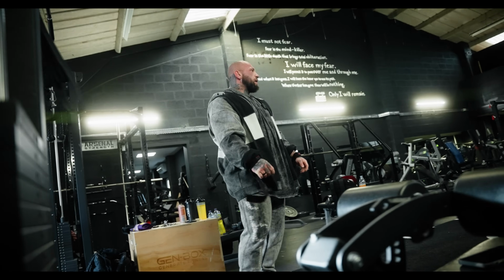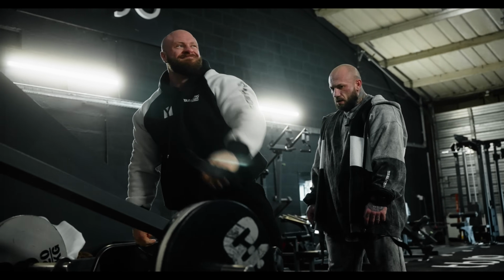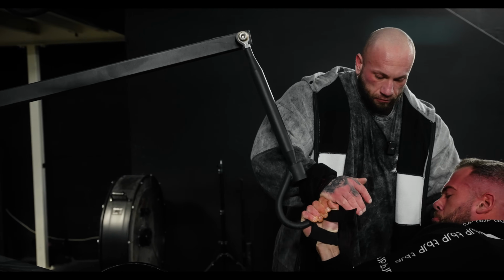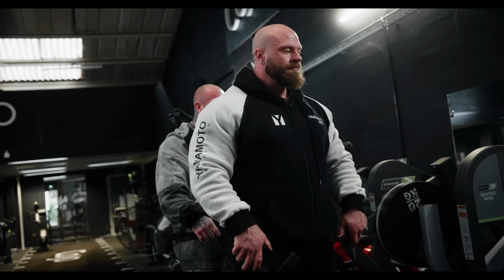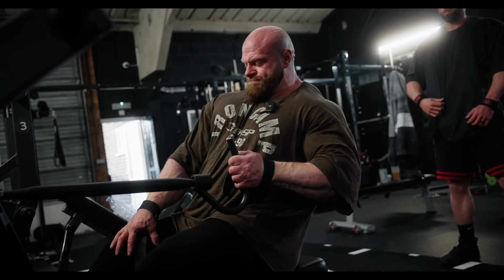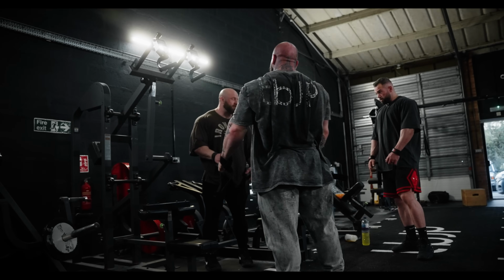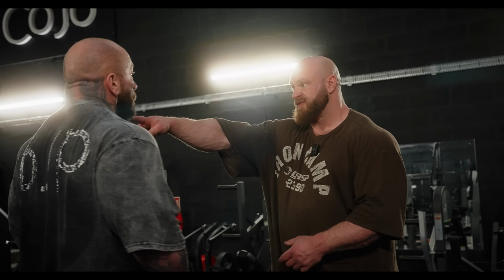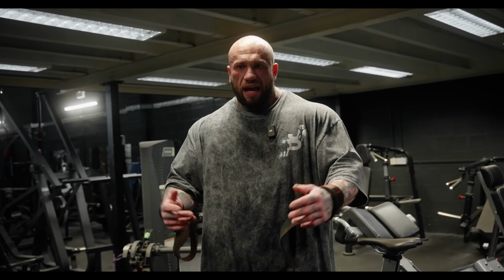KUBA x SHED | PULL DAY FT JAMES HOLLINGSHEAD